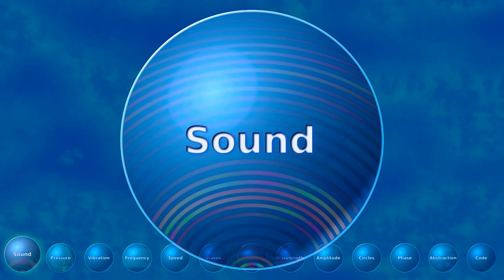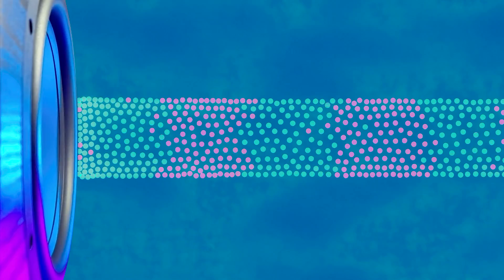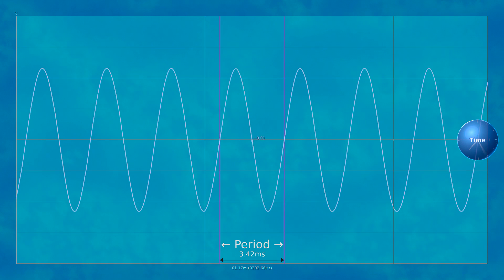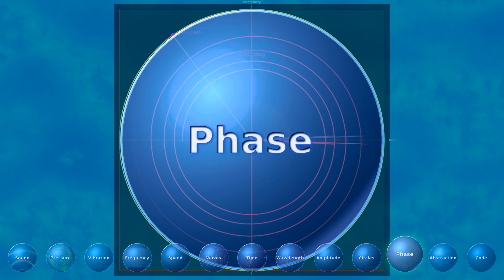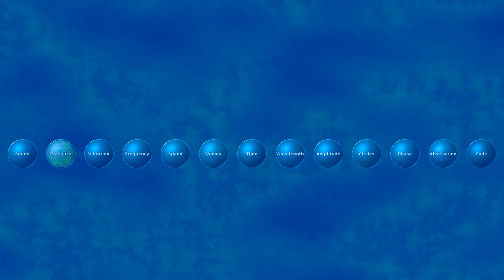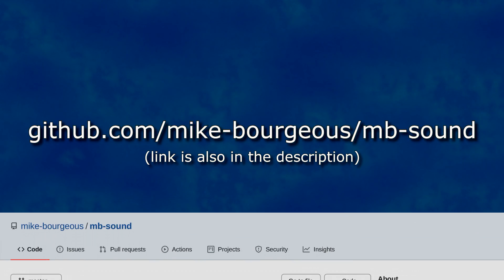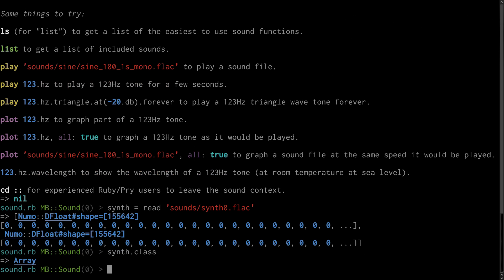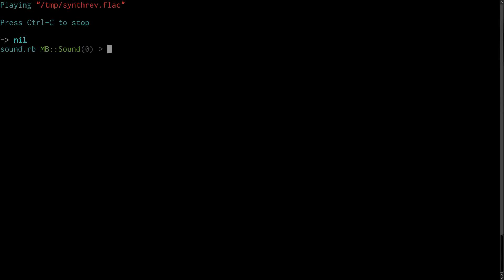What is sound? - Code, Sound & Surround E01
This video introduces the basic concept of sound, as a first step in a journey to coding synthesizers from scratch, decoding surround sound, and understanding more about Code, Sound & Surround.

Video sections:
00:00 - Introduction
00:30 - Our goals
01:03 - Sound
01:35 - Pressure
01:56 - Vibration
02:13 - Frequency
02:47 - Molecules
03:31 - Speed
04:13 - Waves
04:43 - Time
04:58 - Wavelength
05:21 - Amplitude
05:59 - Circles
06:35 - Phase
08:54 - Abstraction
09:48 - Problem space
10:26 - Code
14:35 - Outro